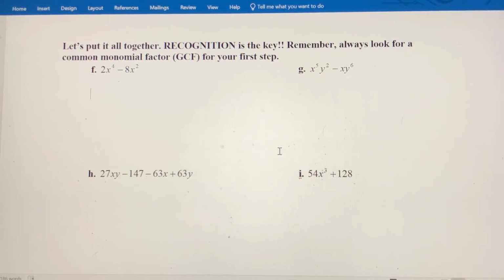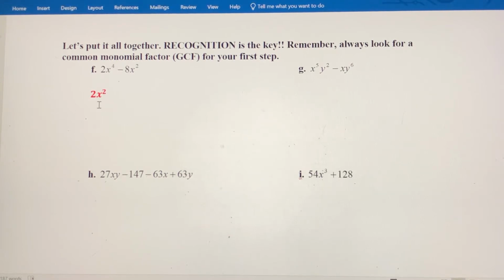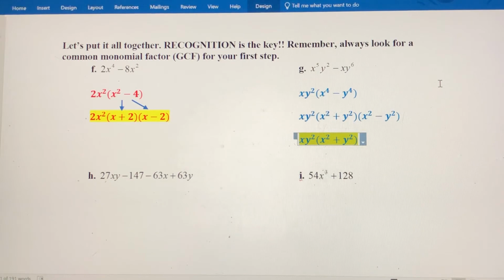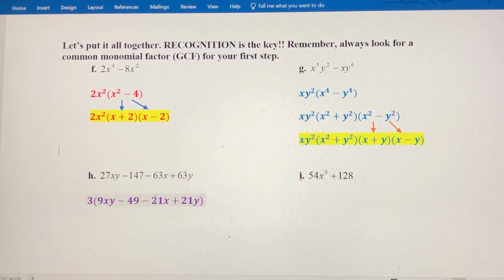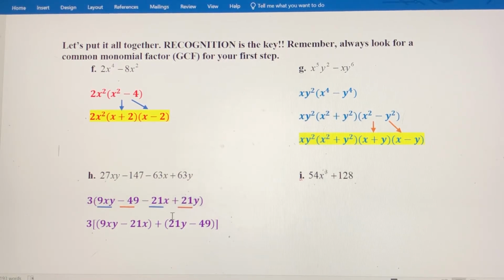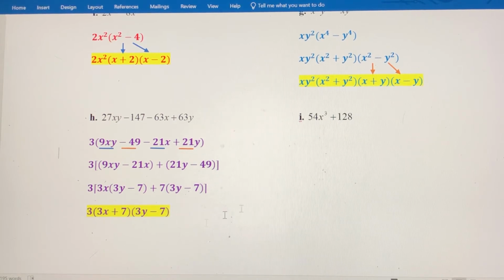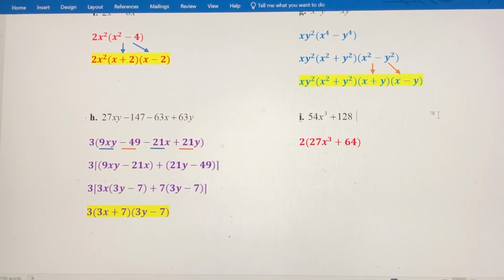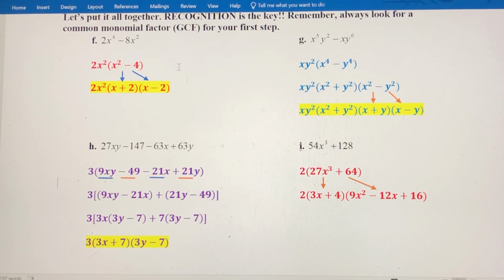Factoring - Putting It All Together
In this video, we work four problems using GCFs and special patterns. Make sure to continue factoring until you can’t anymore.